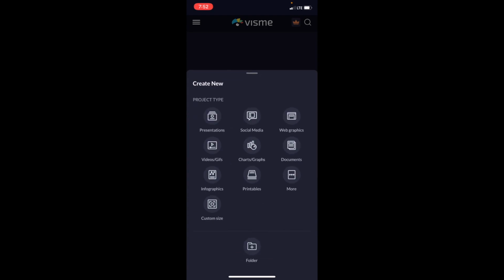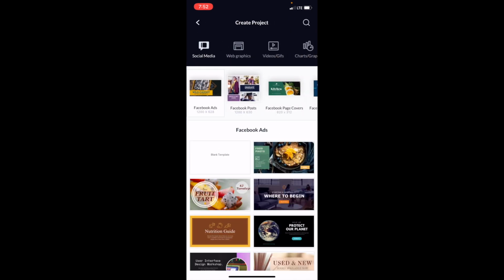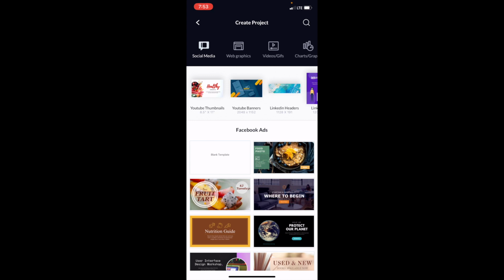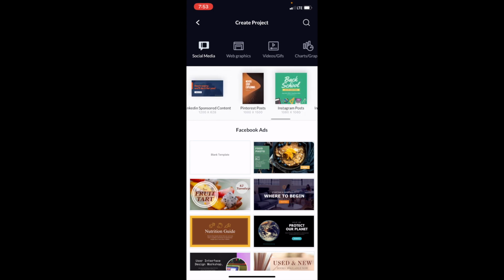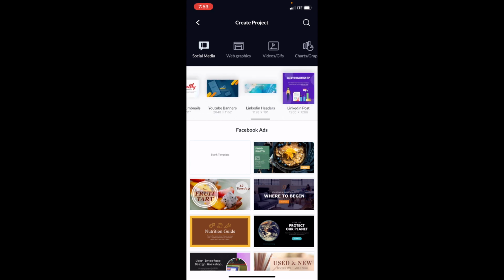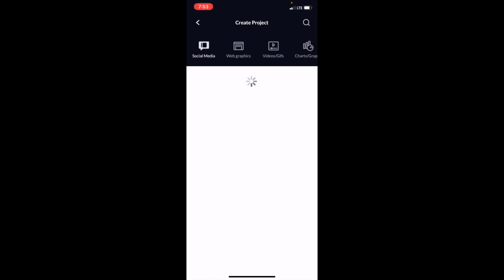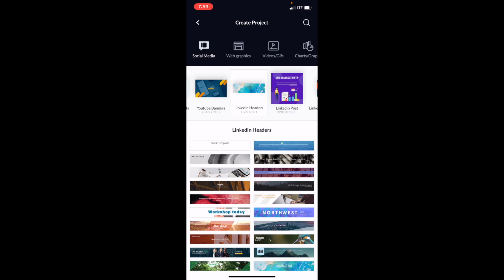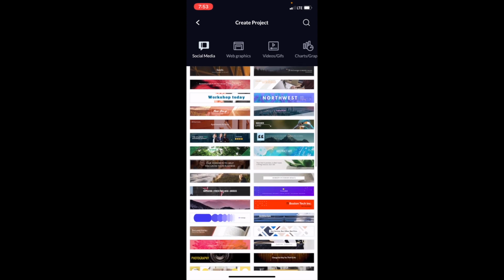How To Create A LinkedIn Header On Visme (Mobile) | Step By Step Guide - Visme Tutorial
Craft a professional LinkedIn header on the go using Visme on your mobile device. This tutorial is perfect for professionals, job seekers, and anyone looking to enhance their LinkedIn profile. Learn the steps to design an impactful LinkedIn header with Visme's mobile app.

Step 1: Introduction to Professional Branding on LinkedIn

Overview of Visme: Introduce Visme as a powerful mobile tool for graphic design and visual content creation.
Significance of LinkedIn Headers: Emphasize the importance of a well-designed LinkedIn header in personal branding and making a strong first impression.

Step 2: Getting Started with Visme on Mobile

Accessing Visme: Guide users on how to download and open the Visme app on their mobile device.
Account Setup: Instruct users to log in or create a new Visme account.

Step 3: Initiating Your LinkedIn Header Design

Starting a New Project: Show users how to start a new design and select the appropriate dimensions for a LinkedIn header.
Choosing a Template: Guide users through selecting a professional template or starting from a blank canvas.

Step 4: Designing the Header

Adding and Editing Elements: Demonstrate how to add text, images, and graphics. Provide tips on arranging these elements for a clean and professional layout.
Customizing Text: Instruct users on how to add and customize text, including font selection and color to match their professional brand.

Step 5: Personalizing the Header

Incorporating Branding: If applicable, show how to include personal or company branding elements, such as logos and specific color schemes.
Utilizing Design Features: Discuss how to use Visme's design features to enhance the header's visual appeal.

Step 6: Finalizing and Exporting the Header

Previewing the Design: Instruct users to preview their header to ensure it aligns with LinkedIn's layout and looks professional.
Exporting the Design: Guide users through exporting the header in a high-resolution format suitable for LinkedIn.